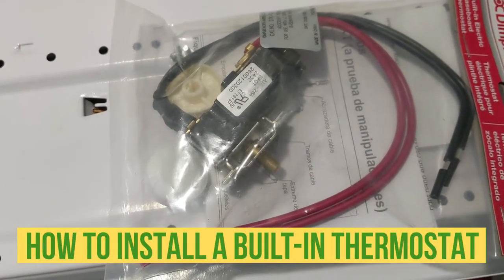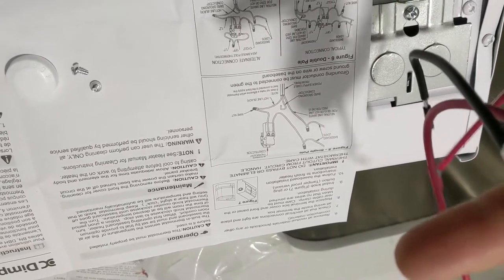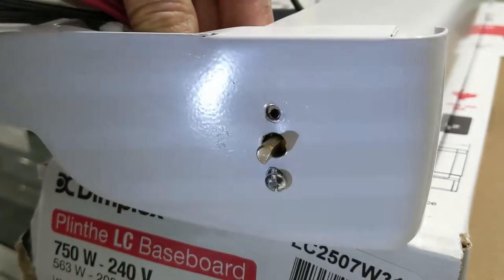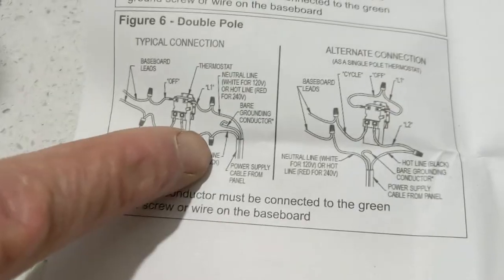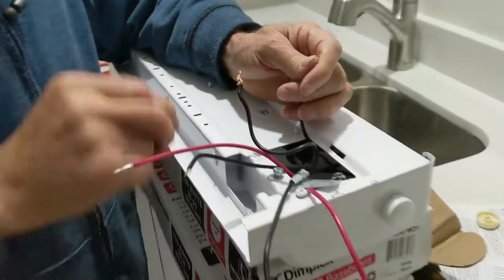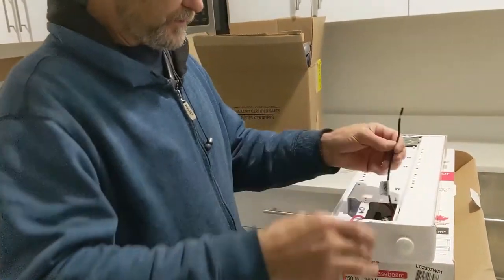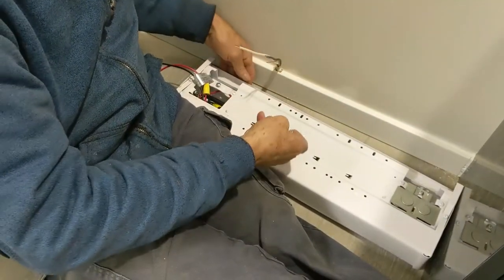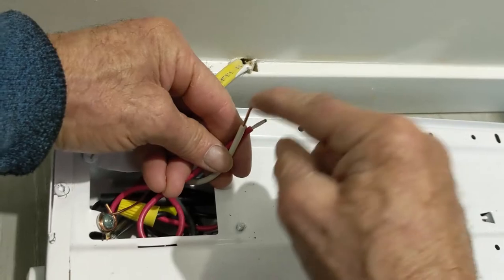How To Install a BUILT-IN Baseboard heater THERMOSTAT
I will show you how to install a built-in baseboard heater thermostat on electric baseboard heater. This is very simple and easy however, you must ensure that you connect the right cables together which is shown in detail in the video.

Dimplex heater thermostat

Fridge water/ice maker hose

3/8 1/4 turn water shut off

Frost free garden faucet

Electrical outlets

Dimplex heaters

Electrical wires

Measuring Tape

Caulking Gun

2" Putty Knife

Taping Knife

Crescent Wrench

100% Silicone Kitchen and Bath

2" Drywall Wood Screw

PVC Tape

4" Putty Knife Full Flex

Drywall Compound

Drywall gun

Brand Nailer